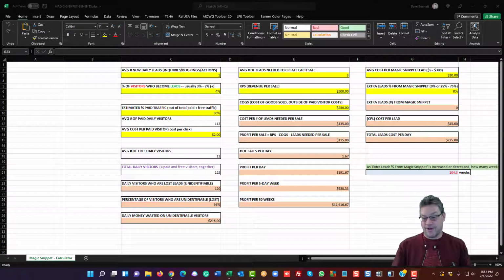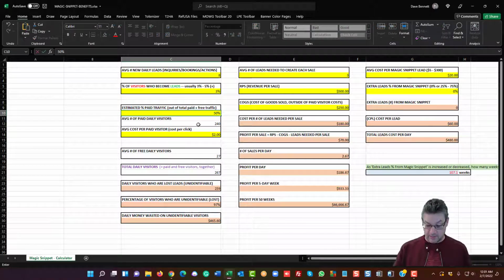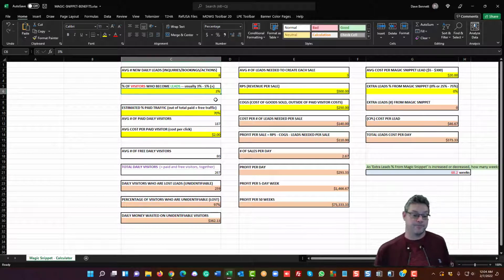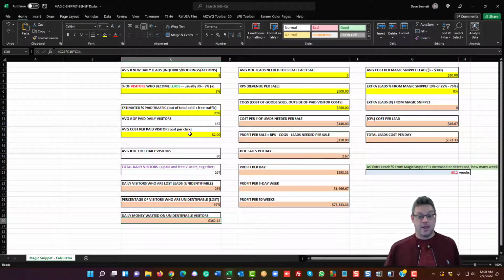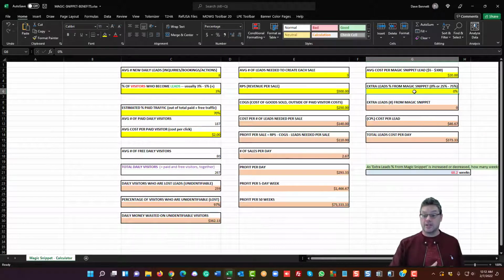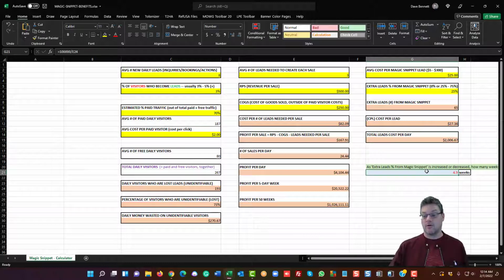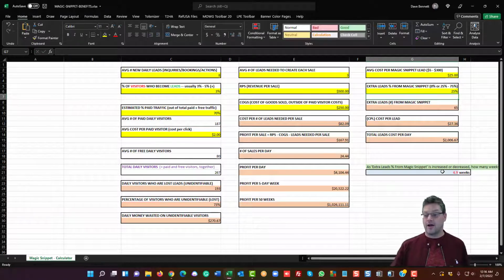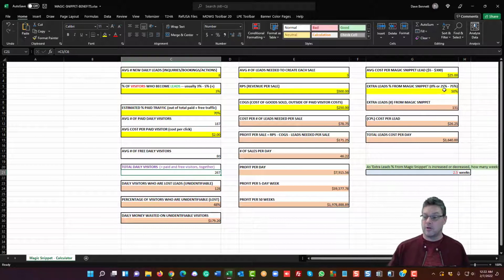Magic Snippet Calculator